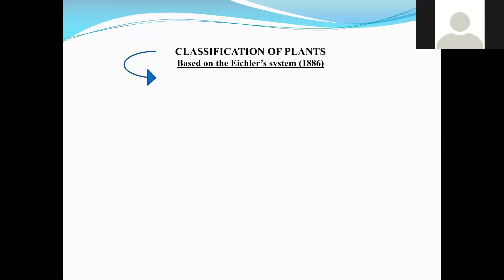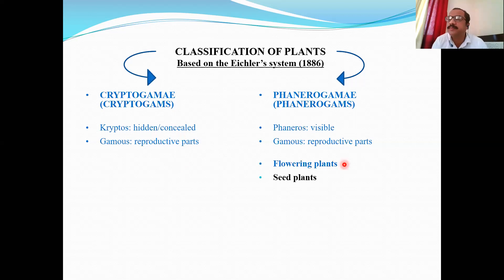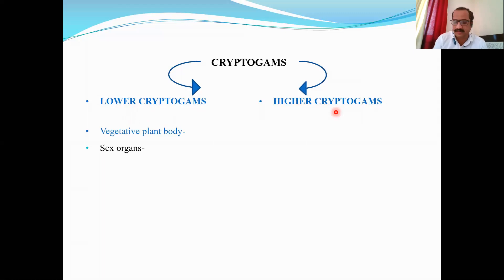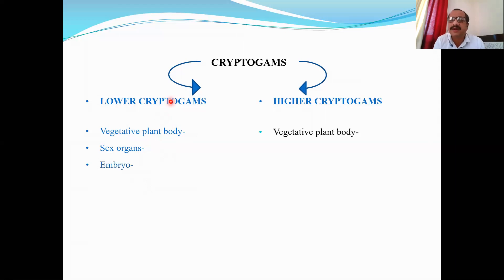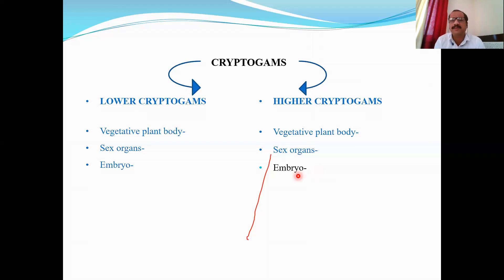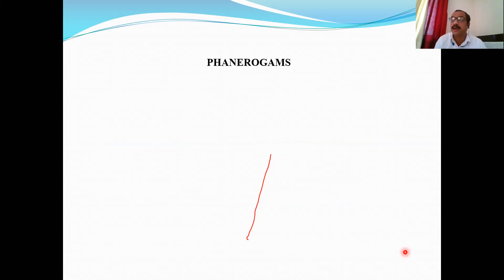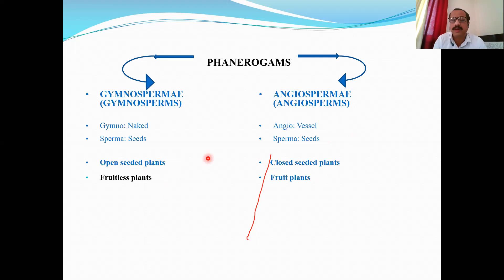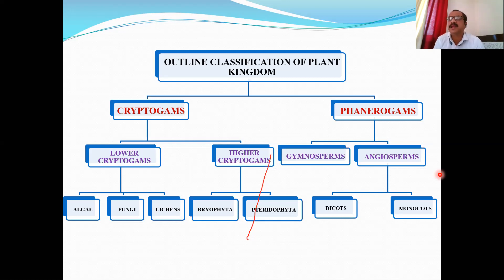Classification of Plant Kingdom- Part II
It discusses about the system proposed by Eichler (1886) for the classification of the entire plant kingdom which is followed still today in more or less modified form.